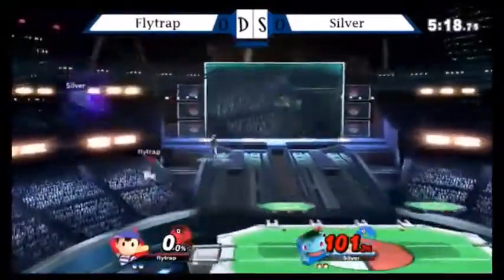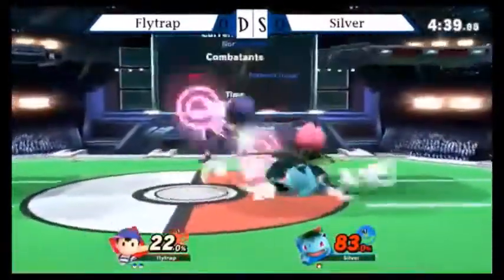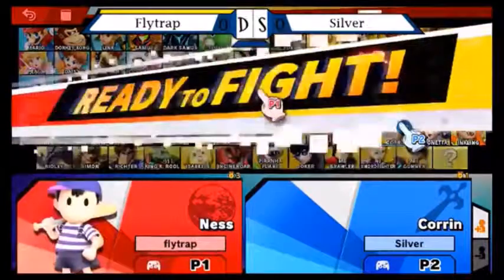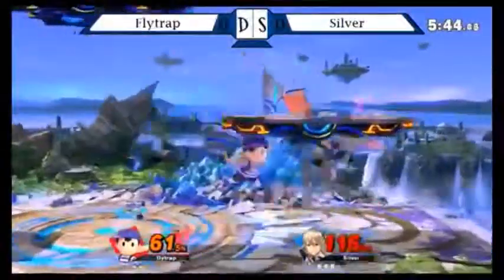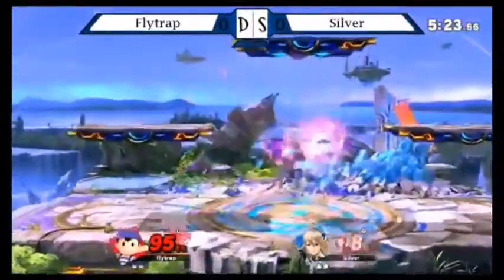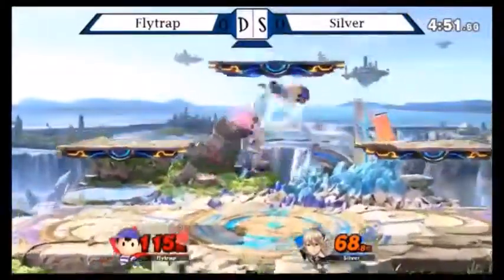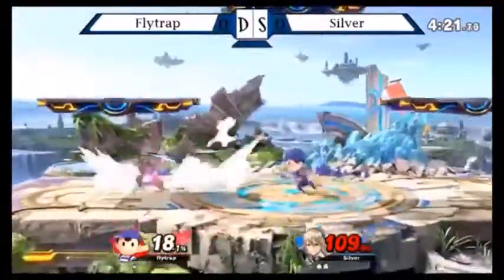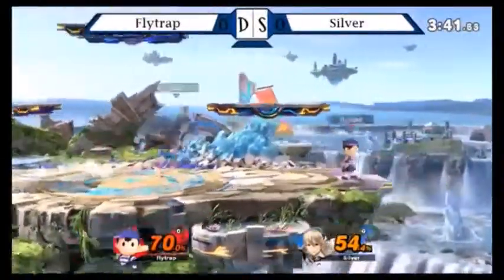DSCC 51 - Flytrap (Ness) vs Silver (Pokemon Trainer, Corrin) - RR pools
Super Smash Bros. Ultimate Tournament